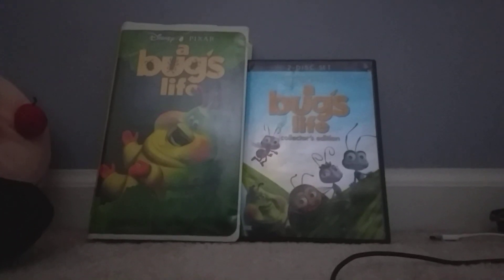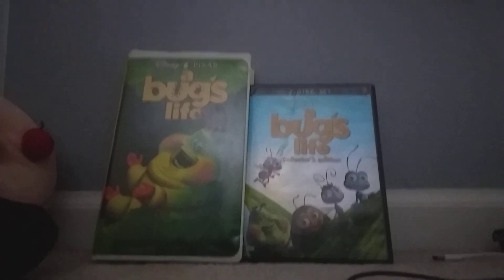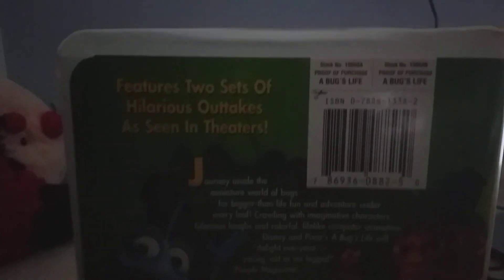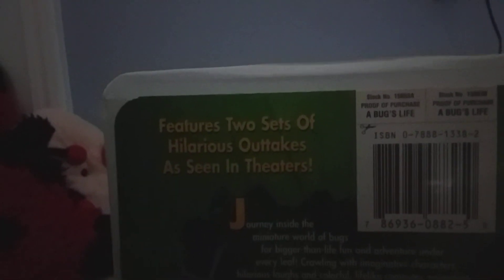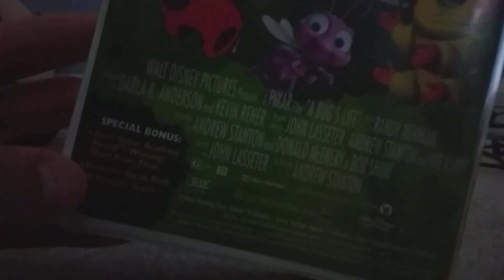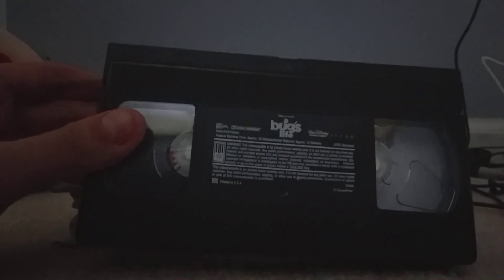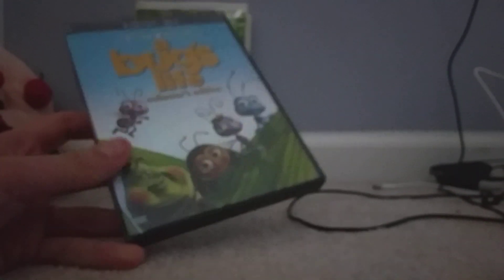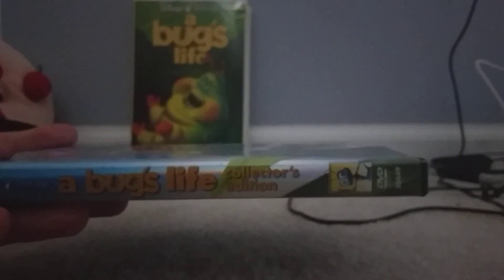2 Different Versions Of A Bug's Life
I have the 1999 VHS and the 2003 Collector's Edition DVD